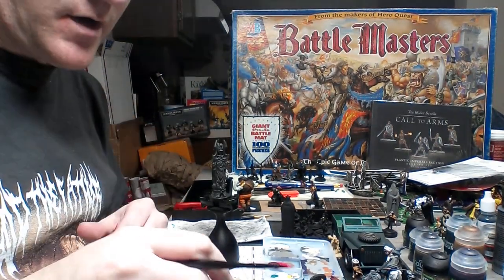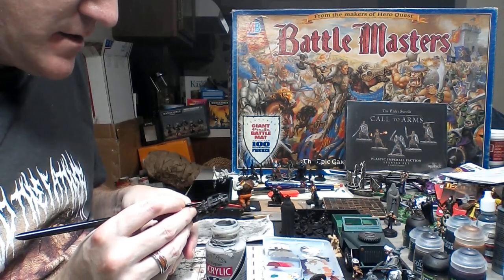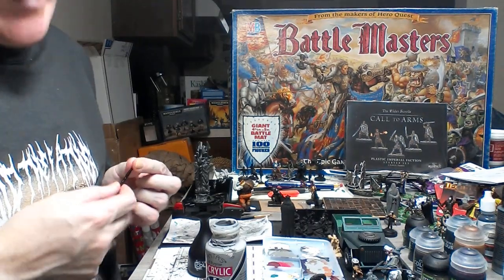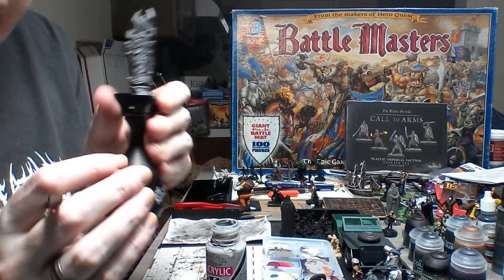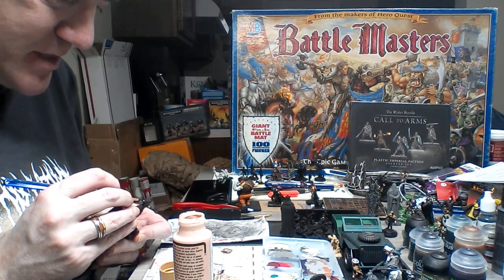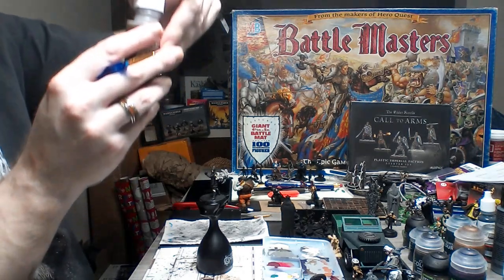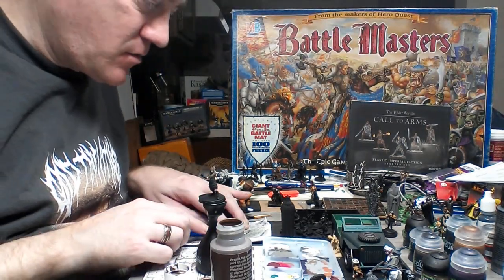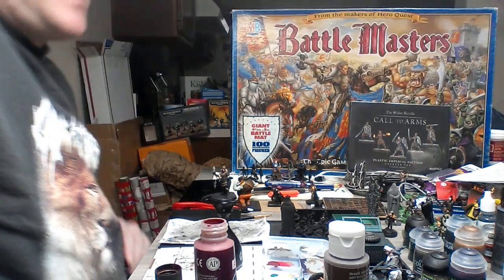Miniature Painting Tutorial - Part 19 - Russ Plays Games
Welcome back to my miniatures painting tutorial series!  In this episode, we will be finishing up a pillar that I started.  But first, an admission.  I lost some footage (when I cleaned out my tablet that I use to film the mini paint vids, and my S&S AC LP), and that footage was of the pillar being painted.  I know it was painted (as you can clearly see in the above video), and I know I filmed myself painting it, but yeah, the footage was lost.  Sorry about that.  It happens.

Anywho, onto greener pastures.  After finishing up the pillar, we move onto Elder Scrolls: Call to Arms.  This is basically Skyrim: The Miniatures Game.  And BOY did they do a great job on the sculpts!  We are doing an Imperial Mage (part of the Imperial Legion Starter Set), and we get started.  In the next part, we will be doing the flames, and the rest of the mage herself (yes, it is a female mage).